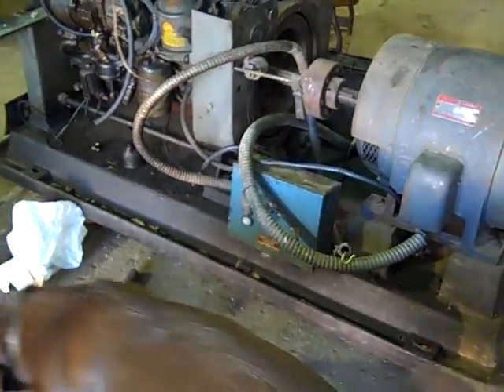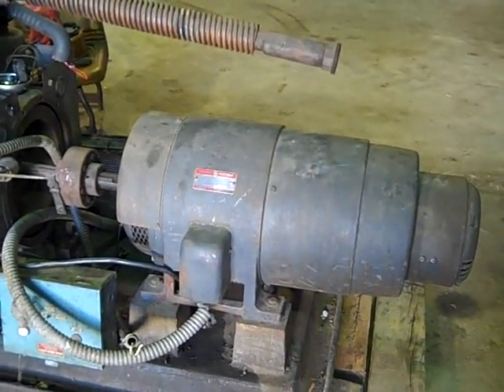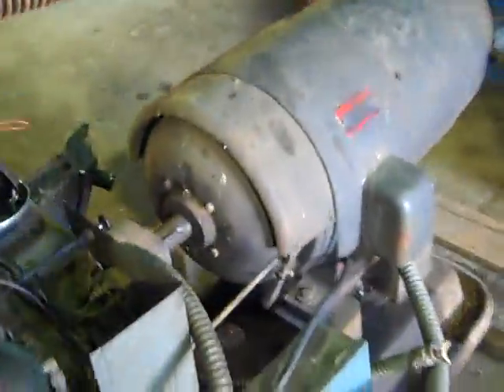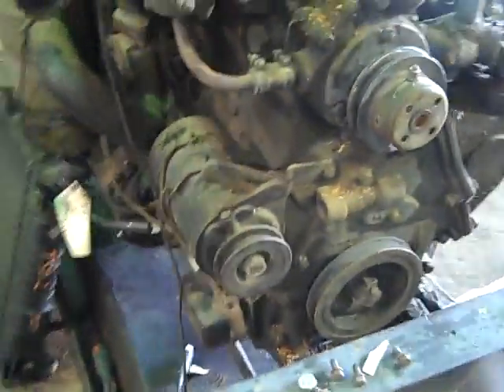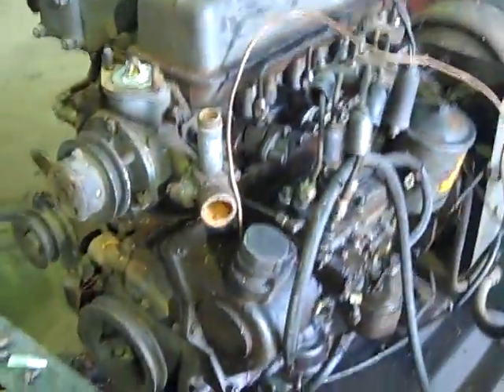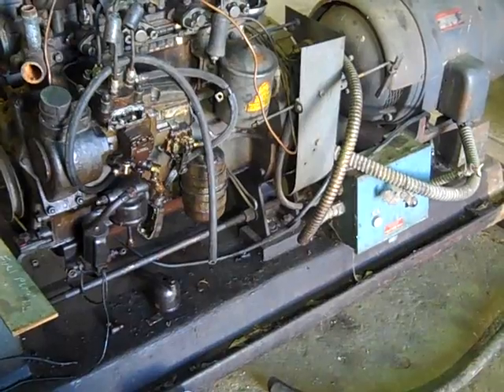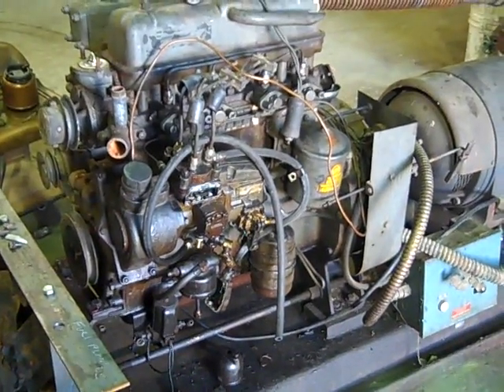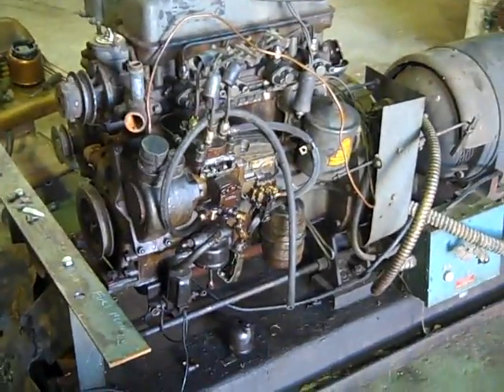EMP proof strategy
It is difficult to know what to do and how to prepare for and EMP event.  After listening to and reading all the "expert's" literature I decided that going old school is best!